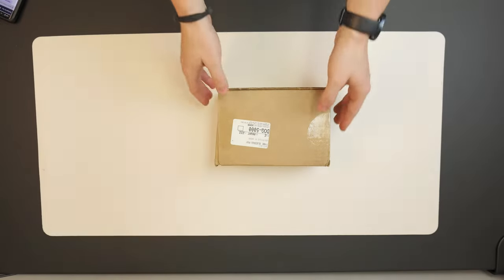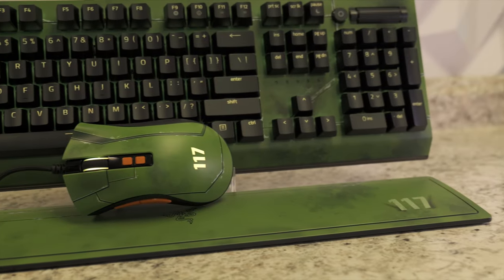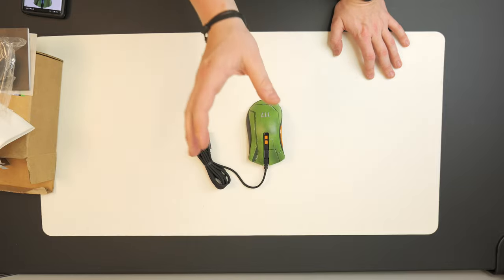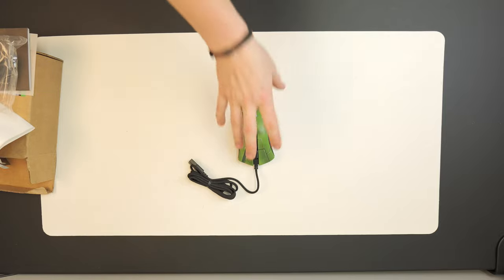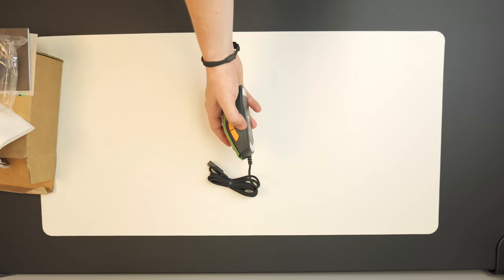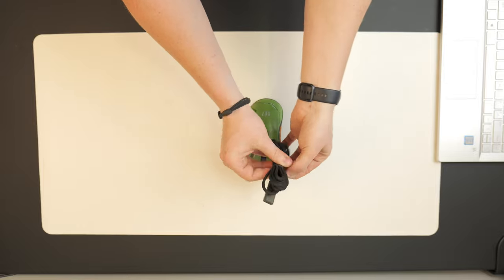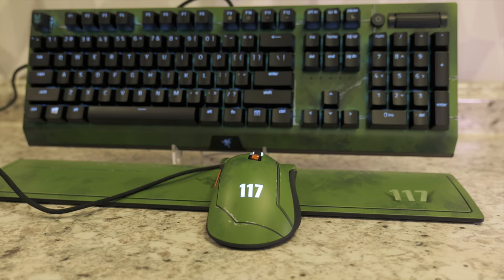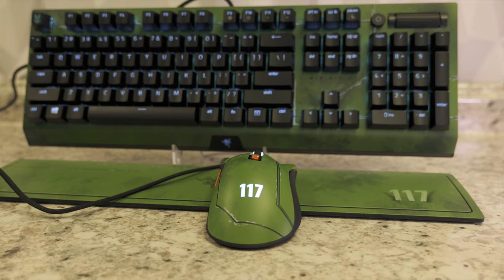Halo Infinite Razer Deathader V2 - Unboxing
I recently bought a refurbished Razer Deathader V2 for $35.00 to go with the Halo Infinite Razer Black Widow I got. In this video we go over the specs and we have lots of B-Roll as well!